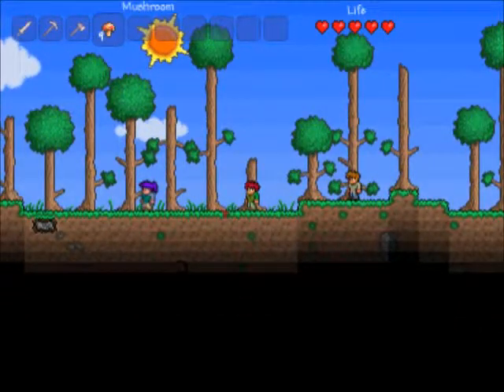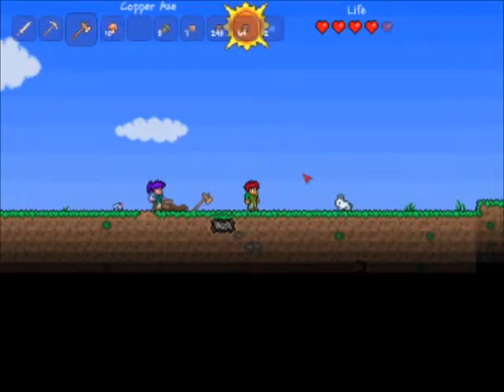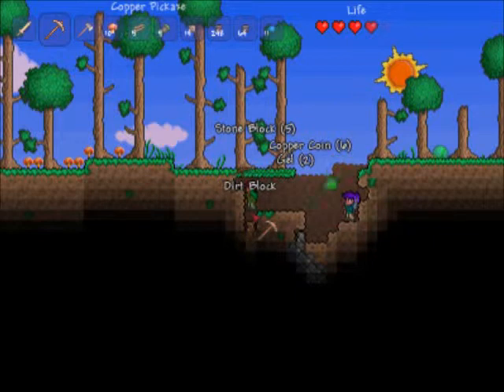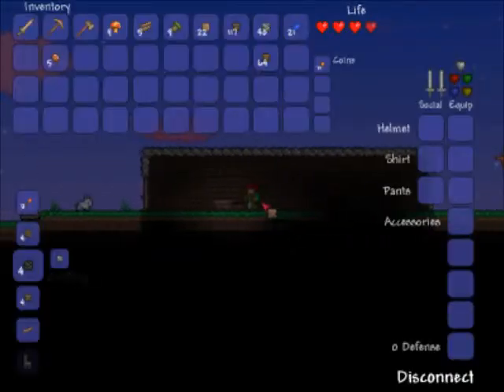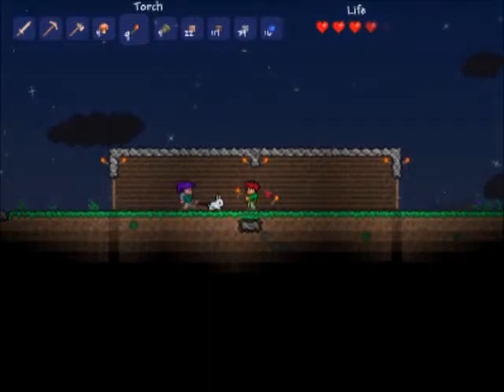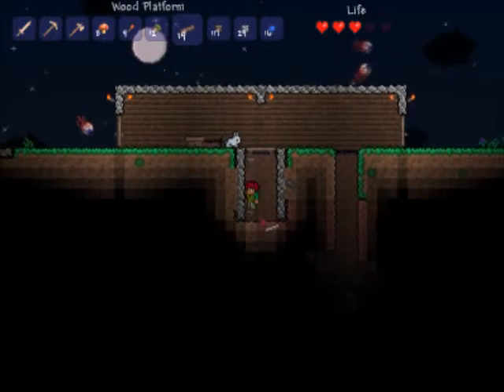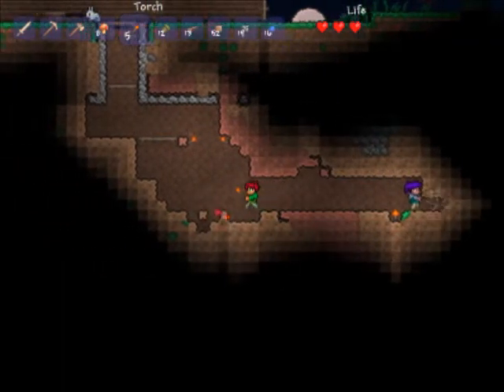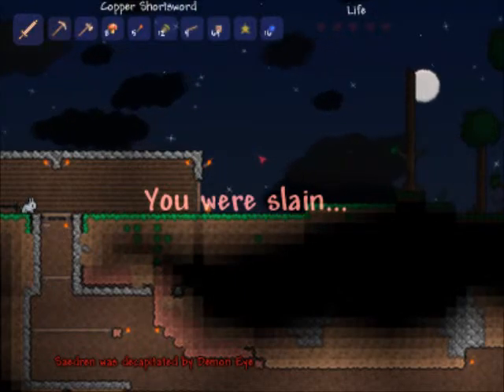Terraria Adventures Z, Episode One: Hello, World (Again)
Terraria Adventures Z is a sub-plot of the various and sundry Terraria videos where instead of my main file with Phantom, I'm instead playing a new file with my fiancee.

I have to apologize for the crappy sound quality when it comes to my voice. We don't have two headsets and it sounds like I'm swallowing my microphone.

In the future, you'll find that my game with Phantom is listed as "The Terraria Adventures" and these ones with Sam as "Terraria Adventures Z".

Better yet, soon there is a "Terraria Adventures GT" in the works, too.